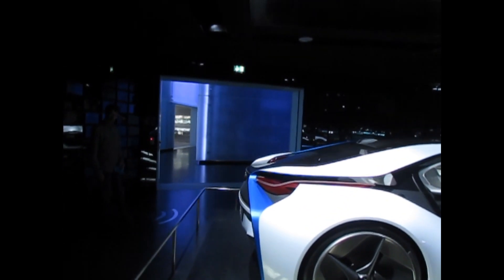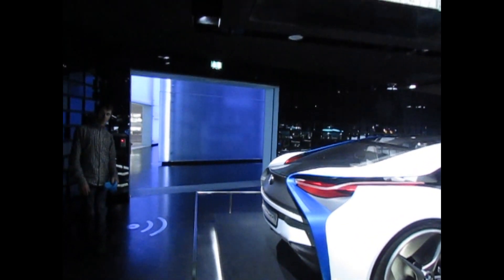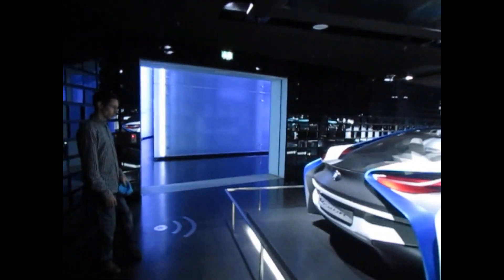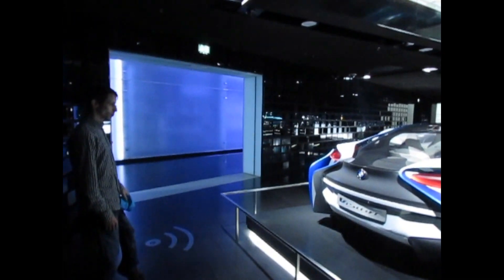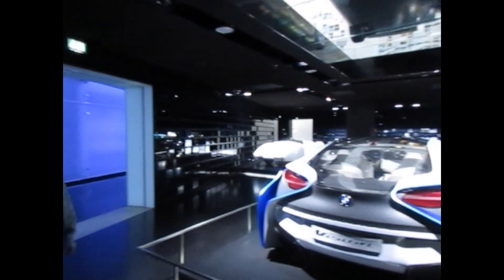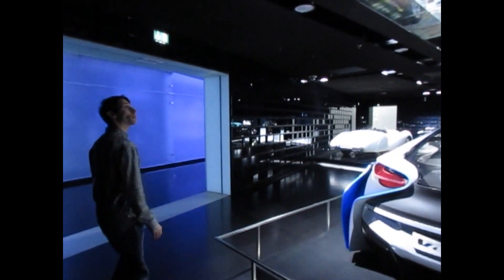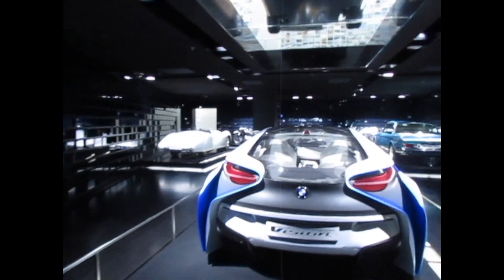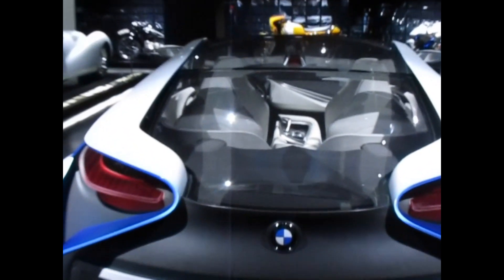BMW Showrooms (Found Footage)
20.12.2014